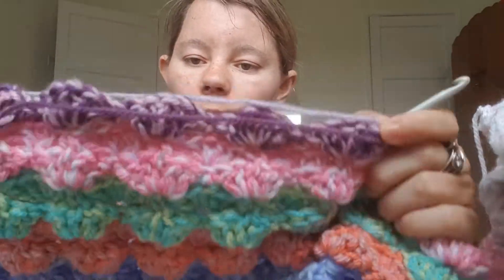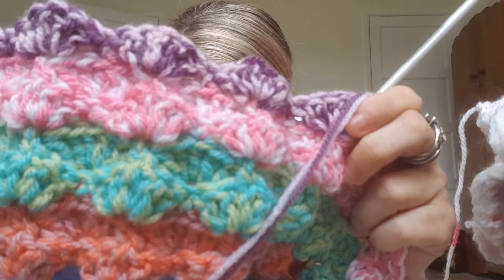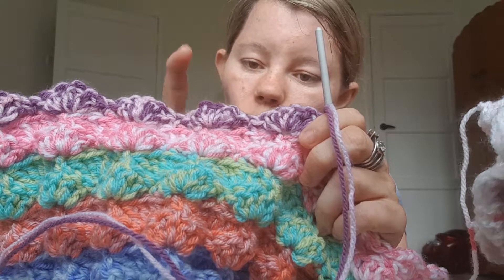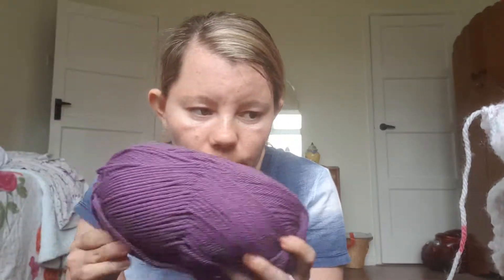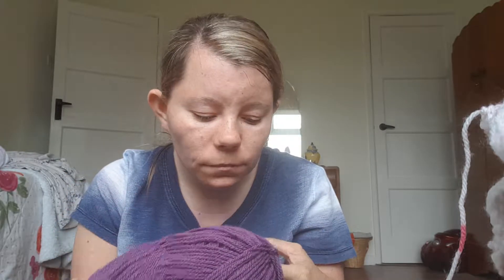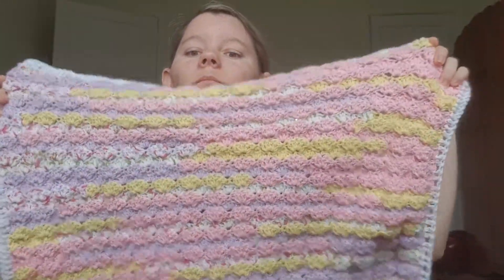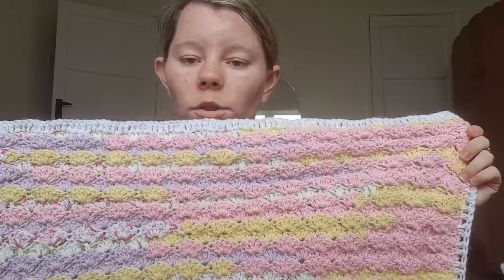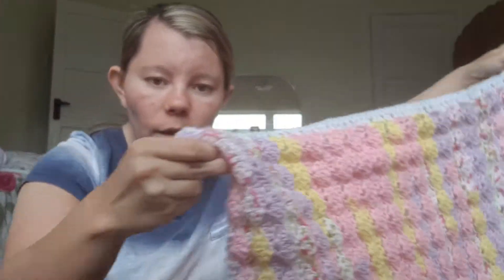Showing you puff shells baby blanket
To find how to do this pattern go to blossom crochet channel and the video is easy crochet puff shells baby blanket